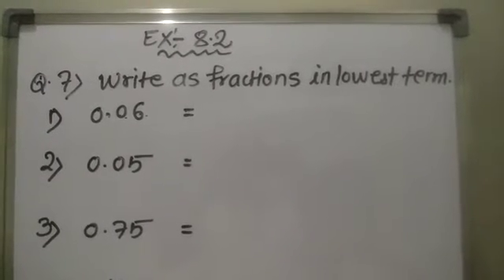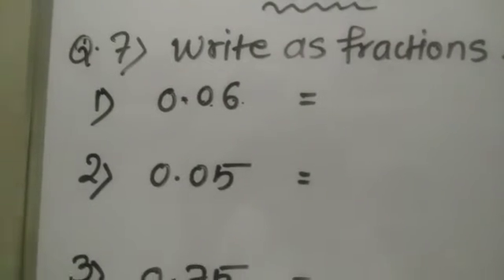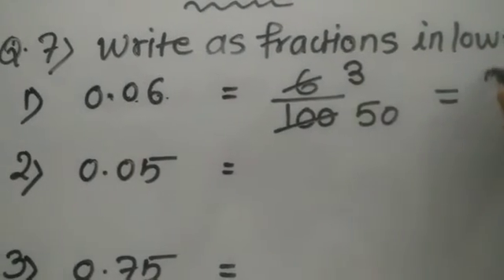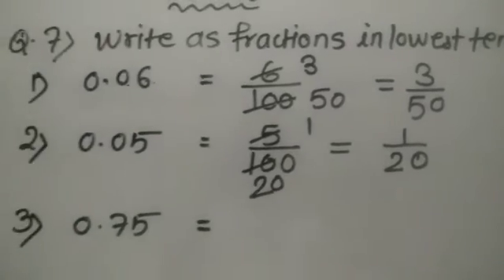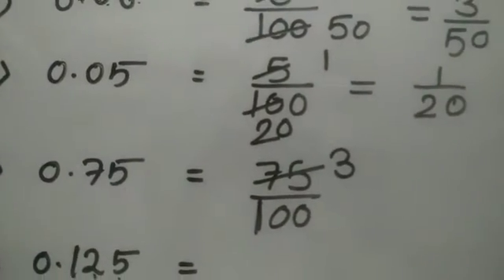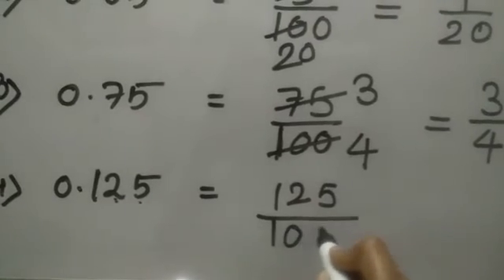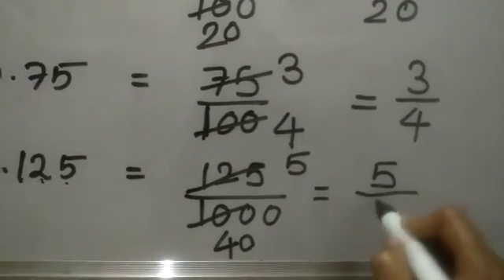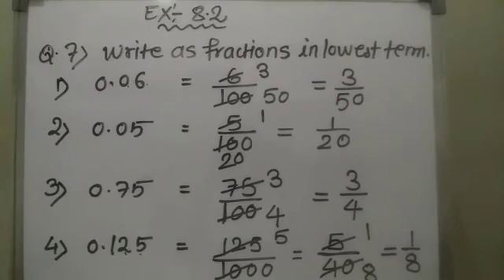Math class! Class 6.Ch 8 Decimal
Ex-8.2
Q.7